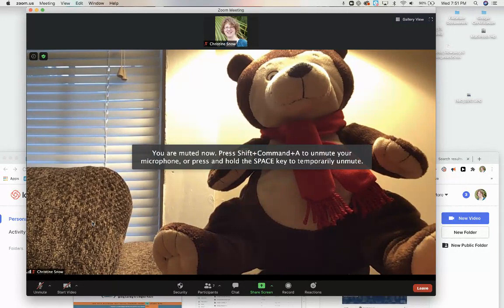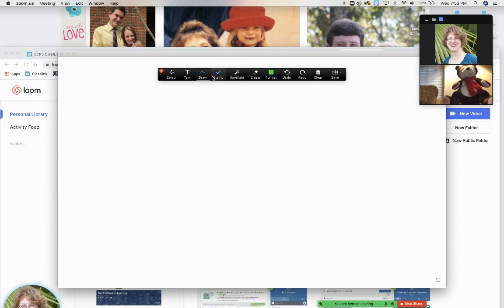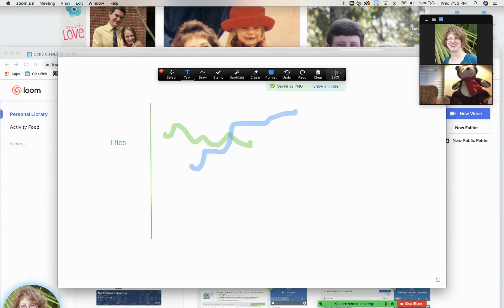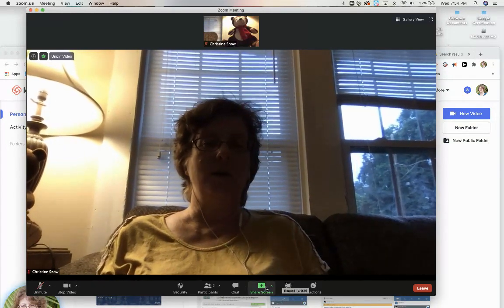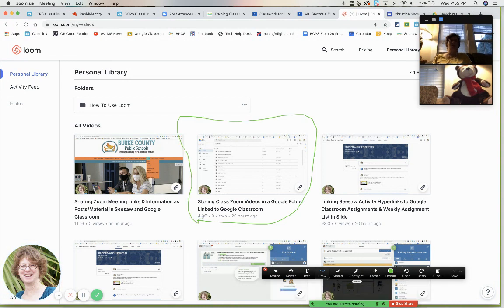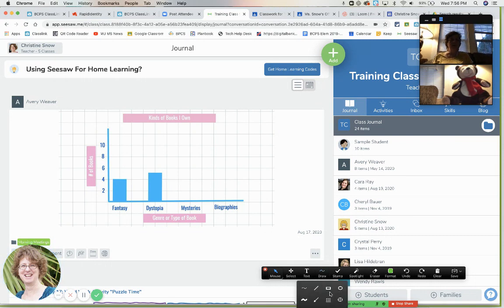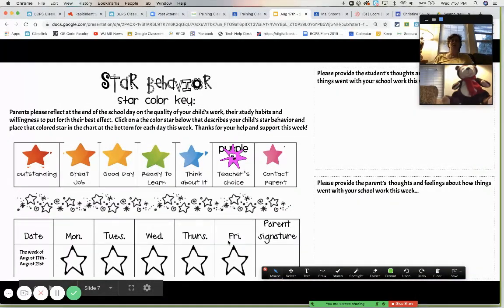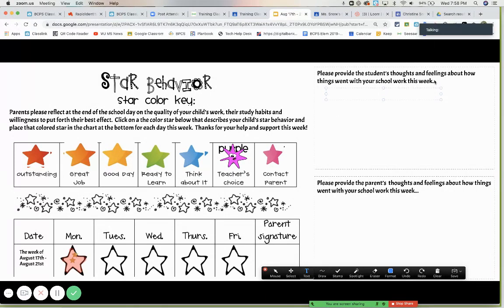Using Whiteboard and Annotate Features in Zoom